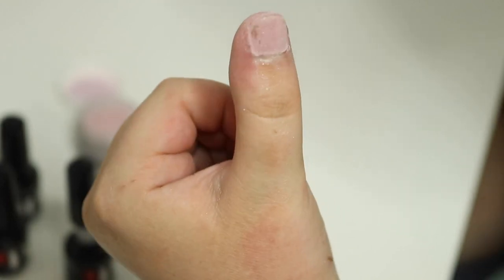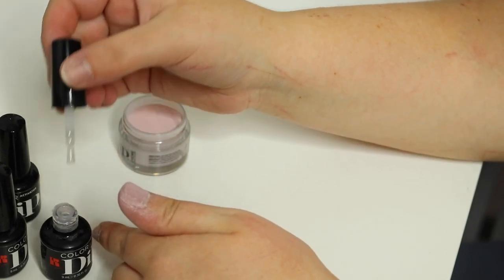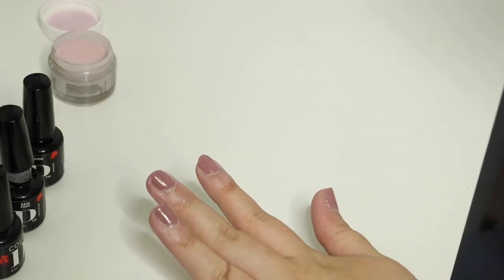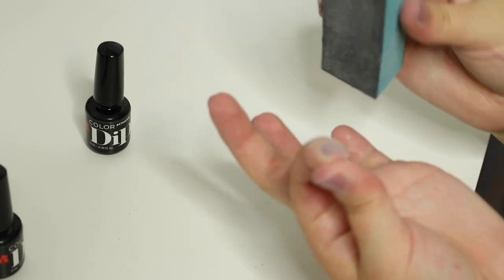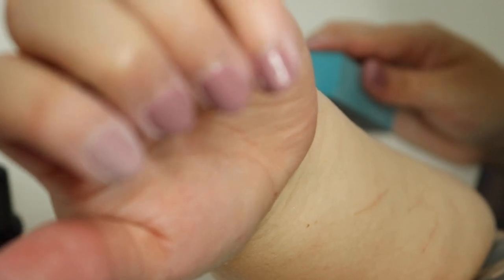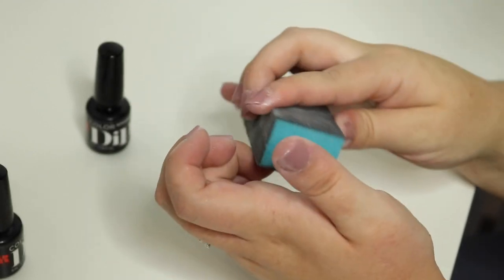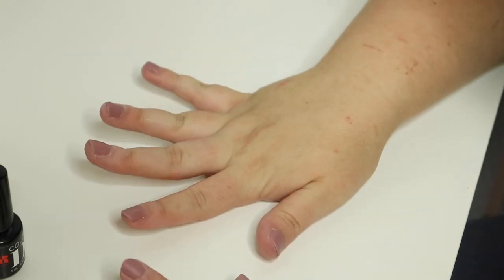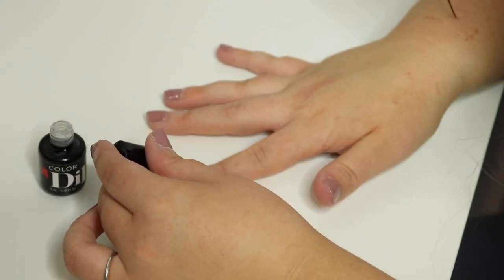Dip Nails Tutorital | thisisjulianne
This video is a Dip Nails Tutorital, using the brand Red Carpet Manicure that I got from Ulta! I thought I would try something different, but I don't know what I was thinking not filming an intro or outro.

Products Used:
Red Carpet Manicure-
Dip Powder: No Drama Mama, Female Phenom
Base Coat
Activator
Top Coat
Nail File

Lets be Friends:
Juliannee

thisisjulianne

JulianneAdamko